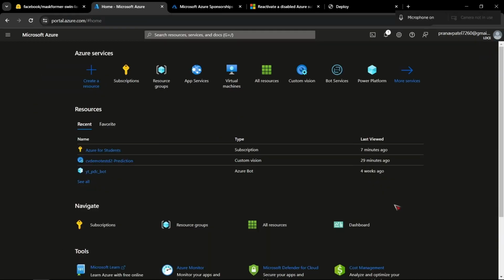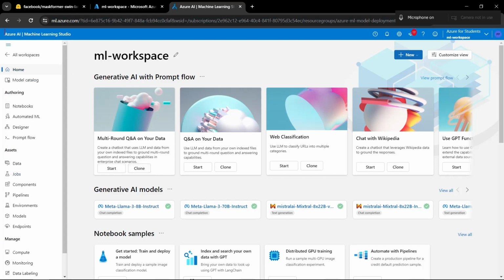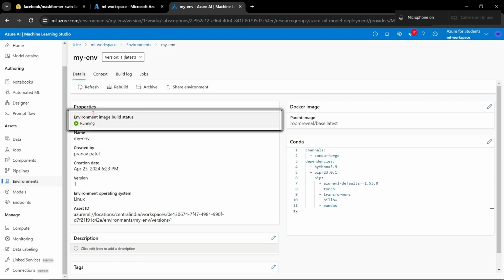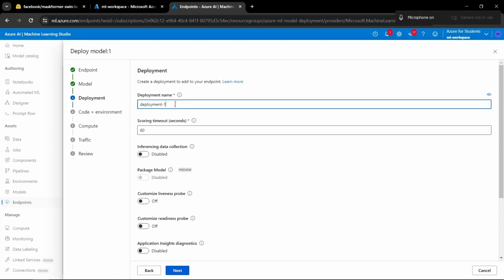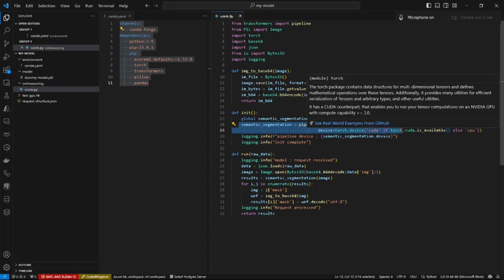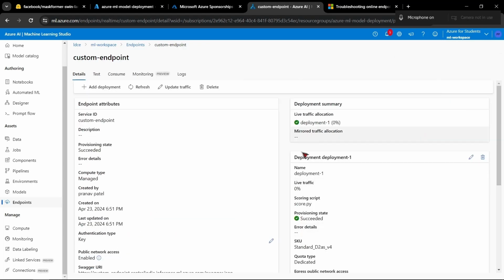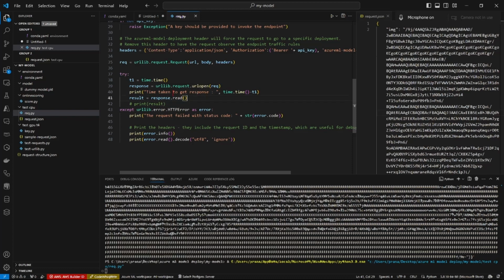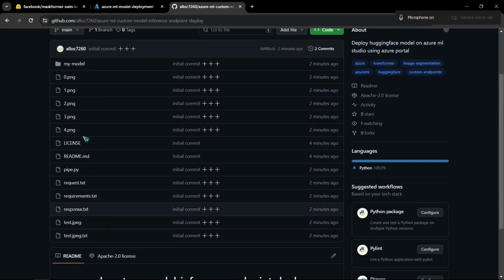Step 4 | Creating & Using Azure ML Studio | Deploy a huggingface model to Microsoft Azure ML Studio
Step 4
Creating & Using Azure ML Studio
Deploy a huggingface model to Microsoft Azure ML Studio